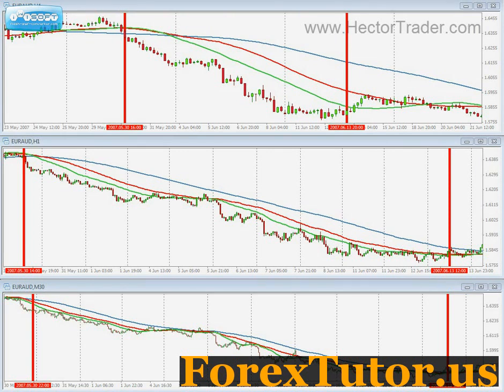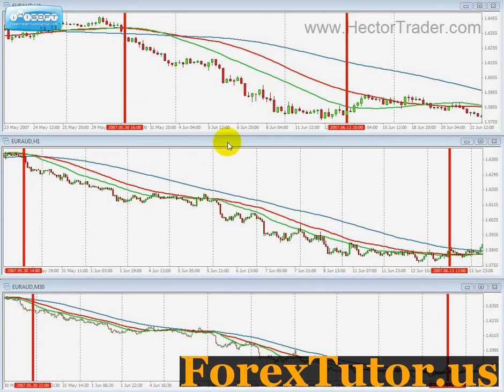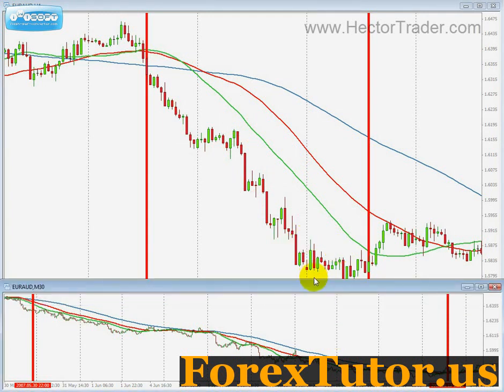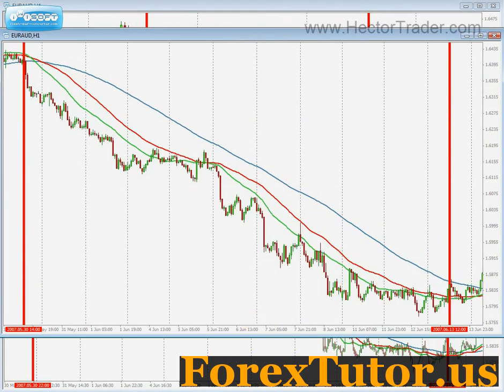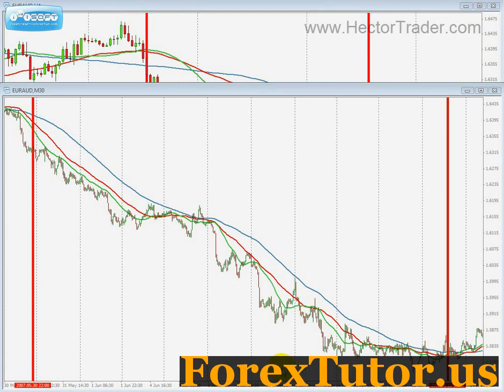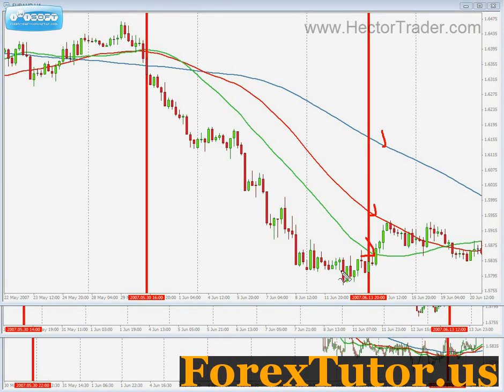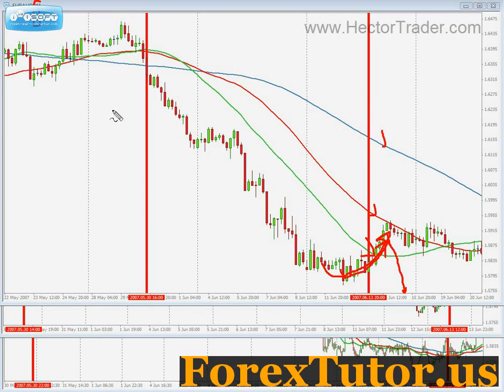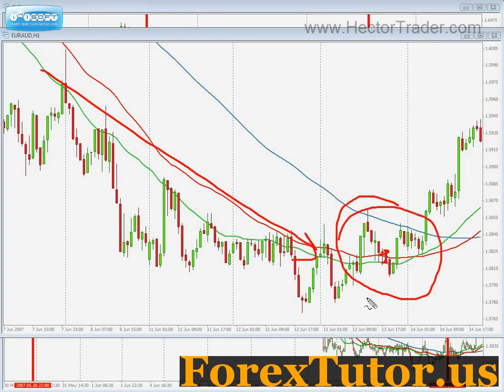On Line Trading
Click this link - generate big money on the net immediately, with virtually no money down needed!  Begin earning income in under 1 day with this exceptional trading platform.  Quick and really does the job.

Stock online trading.
Online forex signals.
Internet trading account.
Forex online company.
Forex buy sell signal software.
Auto trading websites.
Live forex prices.
Forex auto advisor.
Forex server.
Download indicator forex.
Online currency trading system.
Trade online with.
Money market trading.
Online trading online.
Trading download.
Most profitable forex strategy.
Online trading share.
Forex software system trading.
How to trade spreads.
Trading mobile.
Forex web based platform.
Cash forex.
Forex broker ecn.
Forex live charts.
Forex online.
Online trading currency.
Best online trading.
Option trading websites.
Online games trading.
Trader web.
Max forex online.
Stock trade online.
Online trading.
Trading website.
Forex web platform.
Software trader.
Free forex money no deposit.
Online trading in forex.
Forex trade indicators.
Historical intraday.
Public bank forex.
Share day trading.
Trader online.
Forex free live account.
Trading brokerage charges.
Trading mobile.